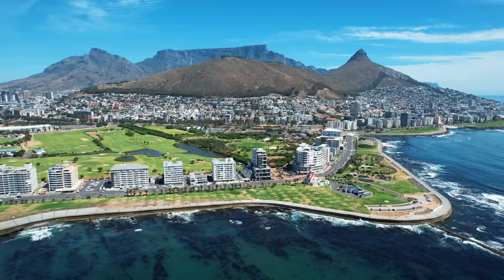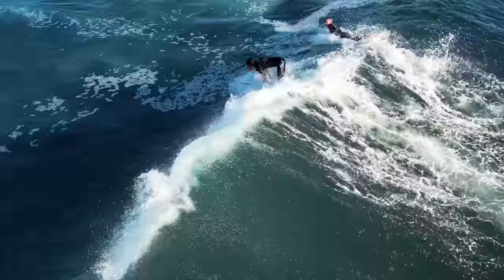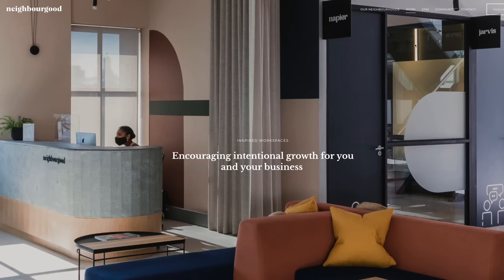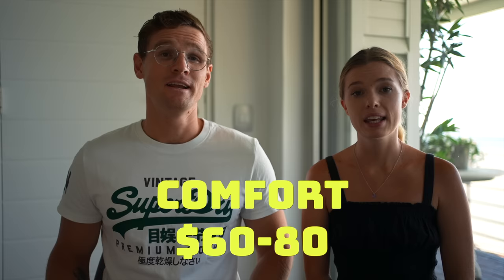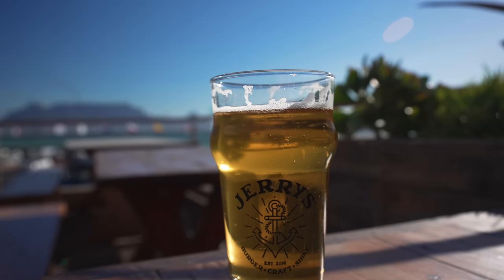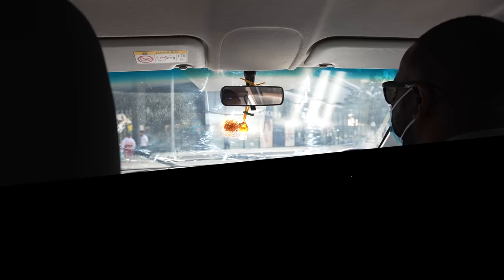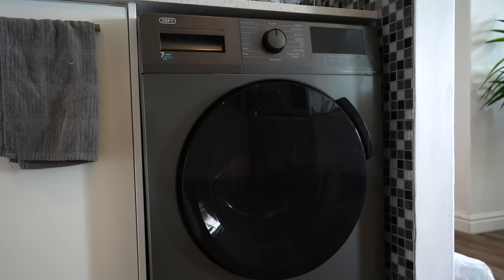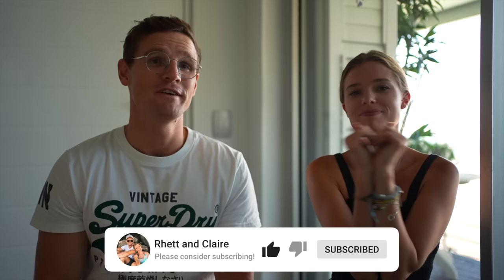Cape Town travel Guide - Everything to know BEFORE you go😍🇿🇦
We share everything from entry requirements, daily budgets, where to stay, apps needed, what to do, what NOT to do and of course SAFETY😊.

🙌🏻 Travelling to Cape Town?

Chapters:
0:00 — Intro
1:26 — How to get to Cape Town + visa's
2:21 — Currency
3:23 — Best time to visit Cape Town
4:31 — What to pack
6:48 — Apps to download
8:46 — Accommodation
10:38 — Transportation
12:47 — Budget
14:14 — Traffic in Cape Town
14:49 — Language and culture
16:12 — Where to go
17:26 — What to eat
19:13 — Water & Ice
19:47 — Alcohol
21:24 — Vaccinations
22:42 — Length of stay
23:19 — Electricity in India
24:50 — SIM cards and internet
25:58 — International driving permit
26:12 — Tipping
26:51 — Pharmacy
27:26 — Laundry
27:56 — Natural disasters
28:36 — What to skip
30:16 — Things we recommend
31:15 — Safety
33:14 — Other
34:20 — Scams